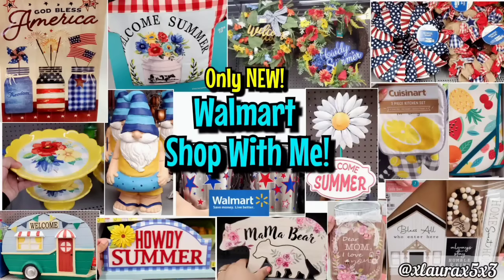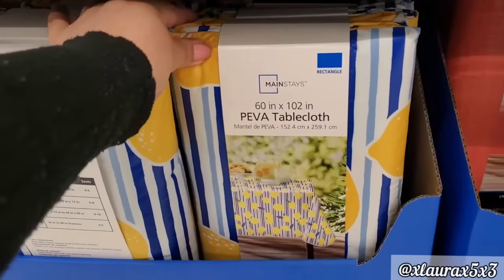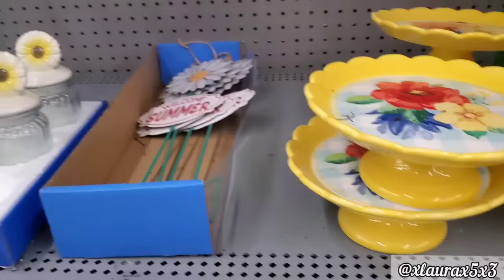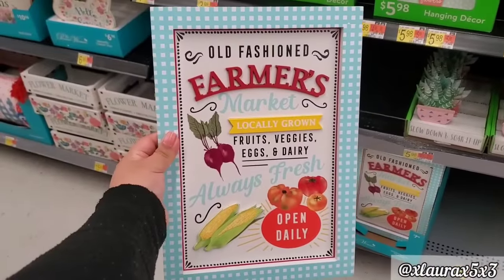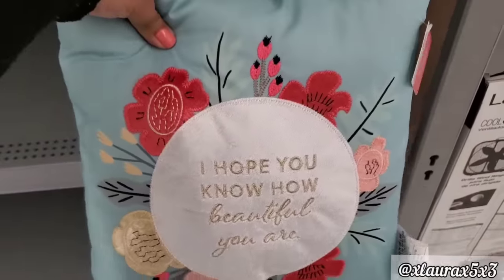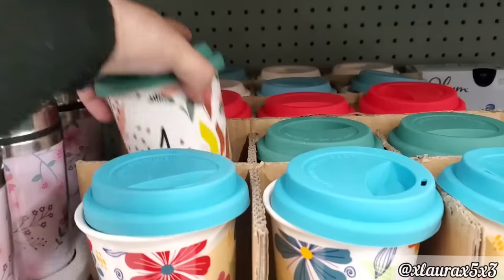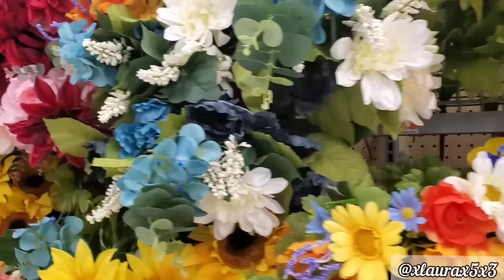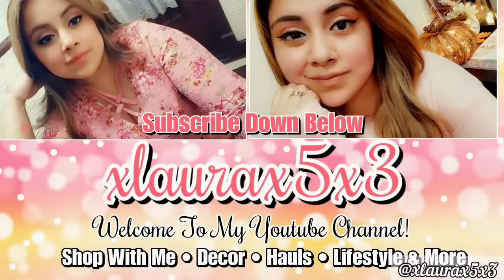🌟ALL NEW WALMART SHOP WITH ME! 🇺🇸 PATRIOTIC & SUMMER DECOR 2022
Hi everyone! Welcome back 🙋‍♀️. Here is what's new at Walmart.